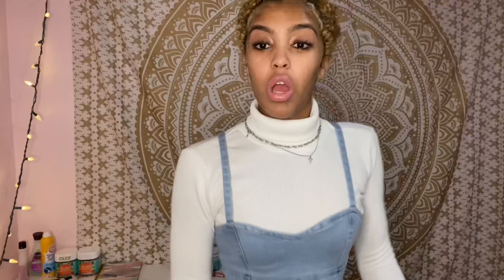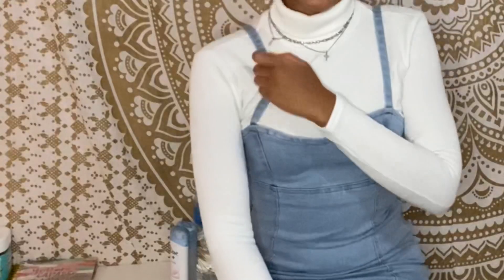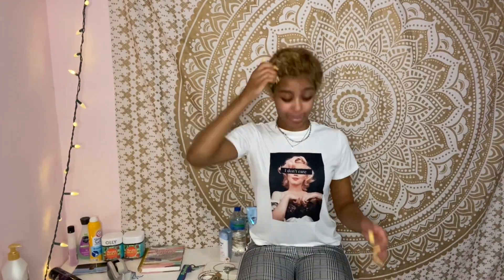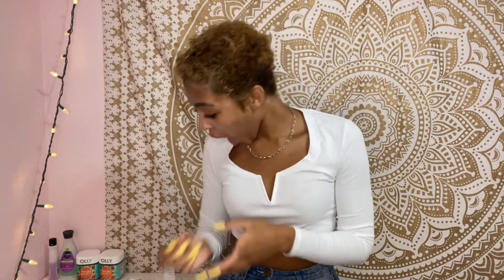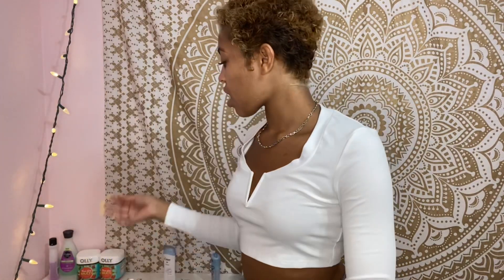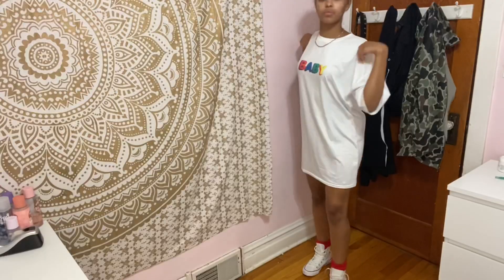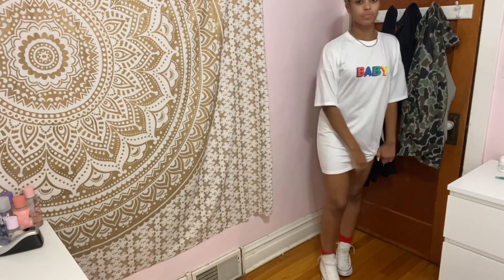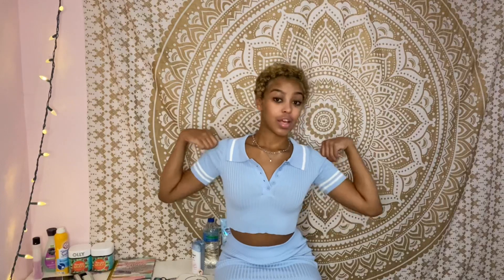recreating pinterest outfits | *streetwear edition*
Heyy dollies!! In todays video I’m recreating streetwear outfits from pinterest! Let me know if you guys want more of this content.. I can definitely make that happen.

Outfit 1
Shirt- Shein
Shorts- Pink

Outfit 2
Shirt- Shein

Outfit 3
Shirt- Romwe
Pants- Shein

Outfit 4
Shirt- Shein
Jeans- Thrift

Outfit 5
Dress- Shein
Socks- Beauty supply

where do i live? chicago IL
zodiac sign? leo
race? white and haitian
whats my favorite color? pink ofc